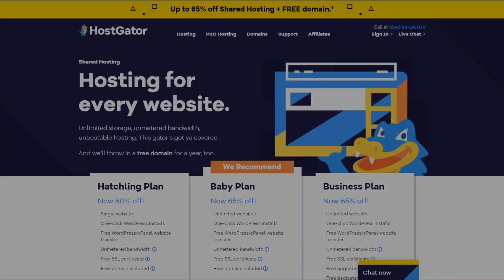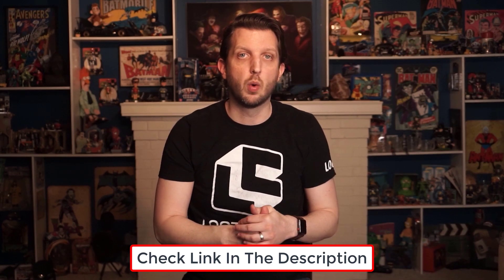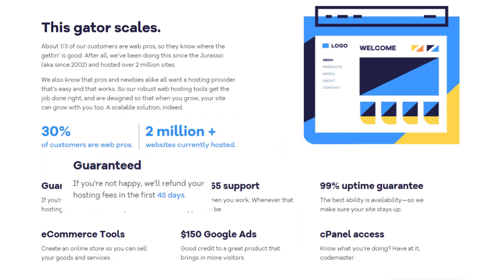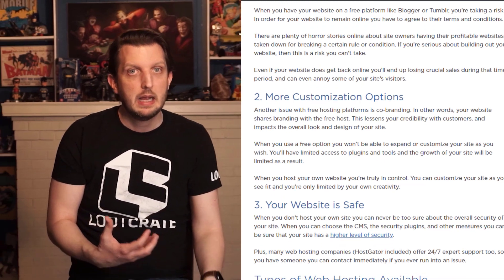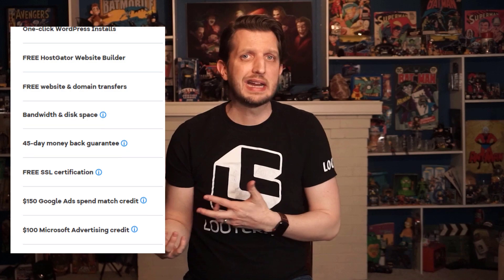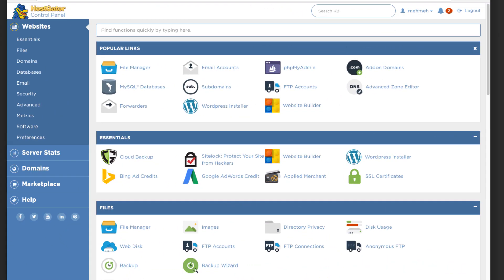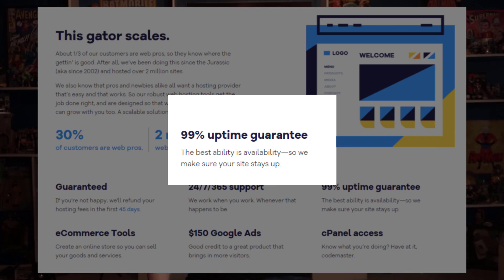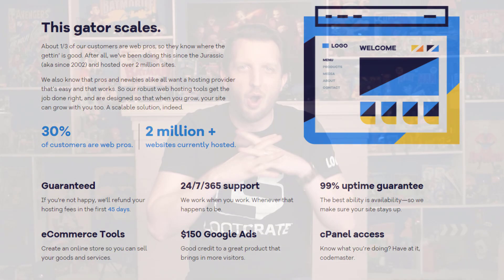Hostgator Coupon Code - Hostgator Best Deals in 2025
Below is our exclusive HostGator coupon code, promo, deal, discount deal in 2025.

Hey everybody. My name is Andy and today, I want to talk about an awesome deal available right now, for Hostgator, which is one of the best web hosting platforms out there. Okay, so I'll throw the link to that coupon code down in the description if you want to check it out. And but in today's video, I'll go through the deal and talk about Hostgator for those who want to learn more about the features, so feel free to use the timestamps to get straight to the info that you need within this video. And I'll also link to an in depth review of HostGator in the description for you. If you want to learn more of the nitty gritty details, so talking about the plans, normally, the base rate for HostGator yearly plans are 895 for the Hatchling Plan per month, 1195 a month for the Baby Plan, and 1695 per month for the business plan. But if you go through that link down in the description, then you'll be able to claim these plans at a huge discount. So that works out to be the hatchling plan for 275 a month, the Baby Plan for $3.50 a month and the business plan for $5.25 per month. Plus, on top of that, all of those Gator packages come with free SSL, which is important security layer to protect both your site and your site's visitors. And so with that in mind, what are the different plans like with Hostgator? You might be wondering, well, it mainly depends on how much traffic you anticipate your site getting.